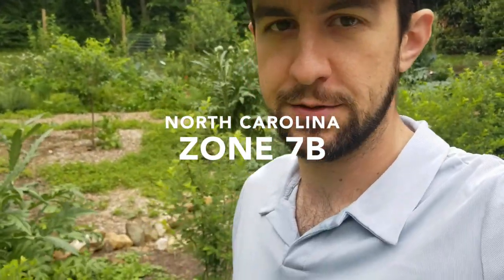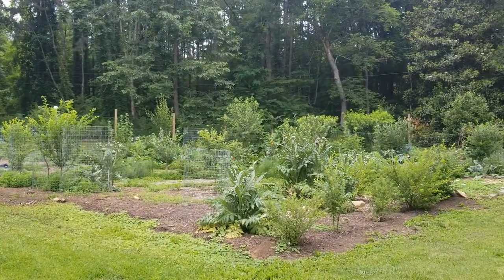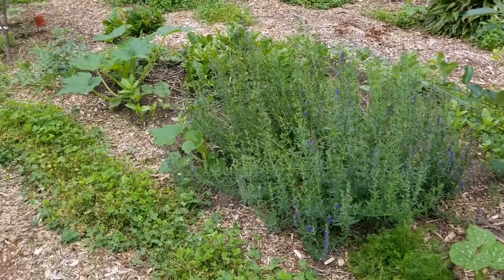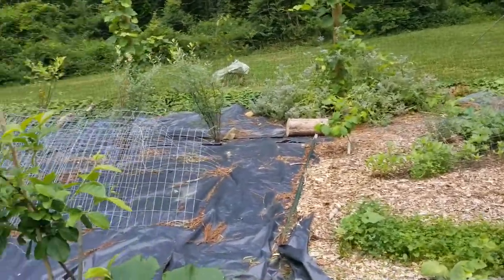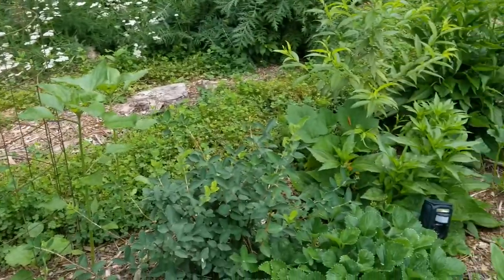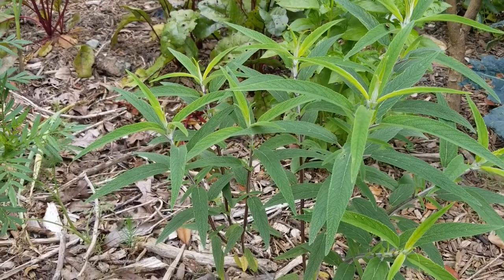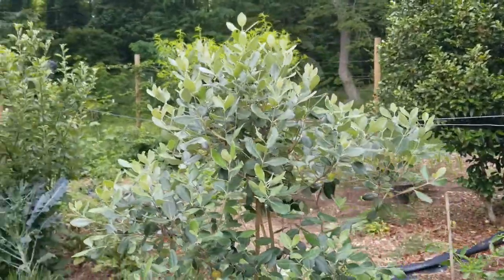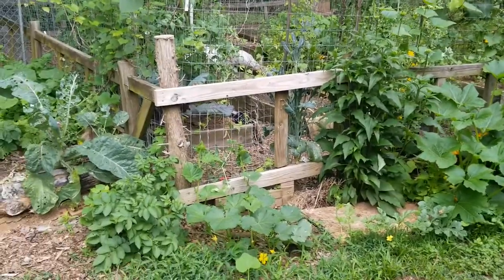Zone 7b Food Forest 2 Year Update - North Carolina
This video was created about 2 years into the start of my food forest. I am located in central North Carolina, which is temperate and somewhat subtropical. Growing a food forest in this region comes with its own complications and it looks much different than growing one in a tropical climate. I have experimented with a few plants that have failed and some that have done really well. I will try to keep updating as the food forest changes. I tried to name as many varieties as possible in this video. If you have any suggestions, please add it to the comments.